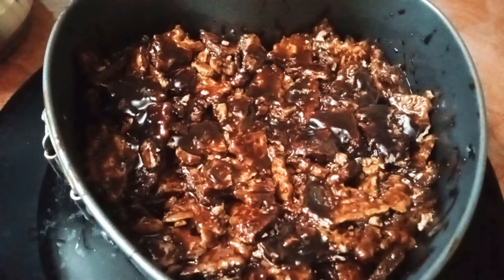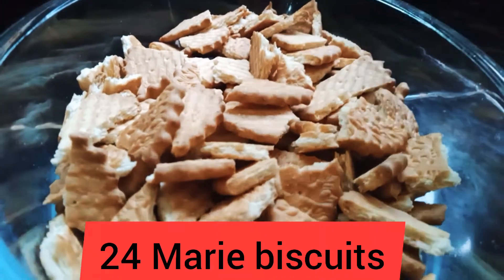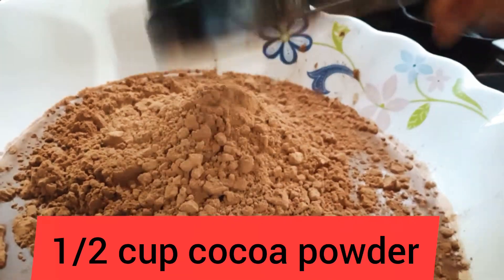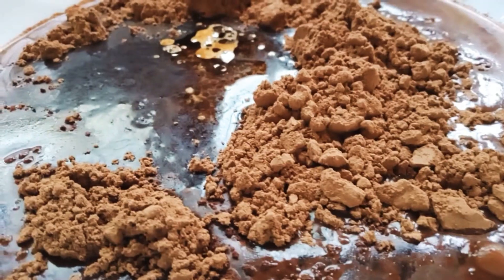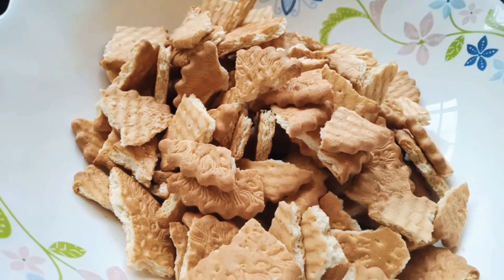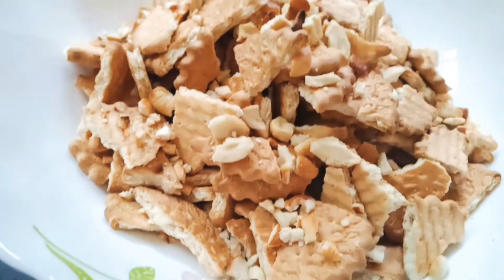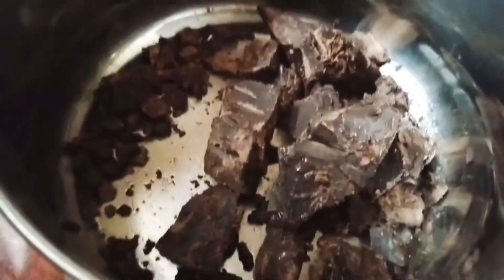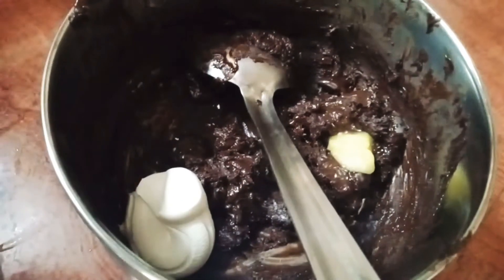❣️Yummy❣️ Easy Chocolate Biscuit Cake😋No Beater/No baking soda and powder/No bake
Hi Foodies,

Here I am going to make a yummy biscuit chocolate cake,the cake was really nice,you should definitely try this cake.

1 CUP=240ML

INGREDIENTS

FOR CAKE

1CUP WATER

1CUP SUGAR

1/2 CUP COCOA POWDER

DILUTED COFFEE(1TSP OF INSTANT COFFEE POWDER+2TSP OF WATER)

1/2 CUP  SUNFLOWER OIL (YOU CAN USE BUTTER,IN ROOM TEMPERATURE INSTEAD OF SUNFLOWER OIL,DONOT USE PEANUT OIL OR SEASEME OIL)

24 MARIE BISCUIT'S

ROASTED NUTS (YOU CAN USE ROASTED ALMONDS, WALNUTS,GEMS )

FOR GANACHE,

100 GRAMS OF DARK CHOCOLATE COMPOUND (YOU CAN USE MILK CHOCOLATE COMPOUND)

3 TABLESPOON OF FRESH CREAM (COOKING CREAM)